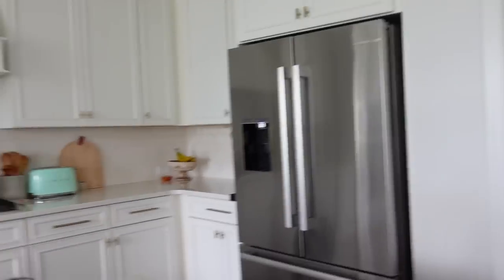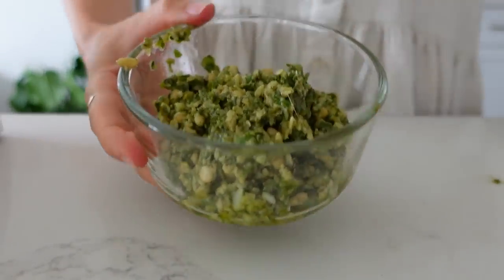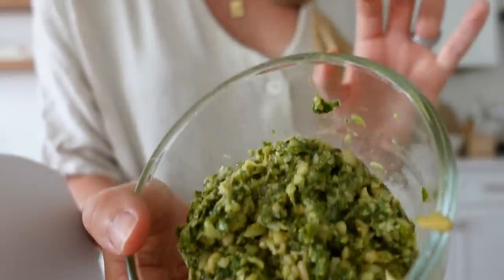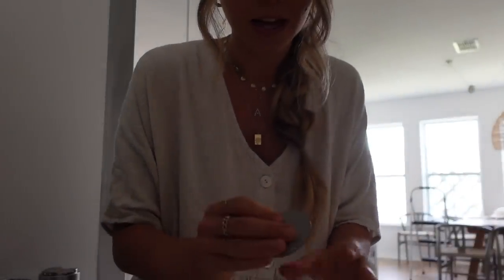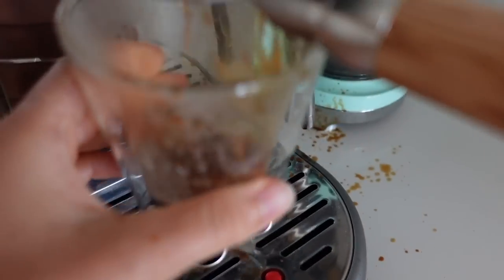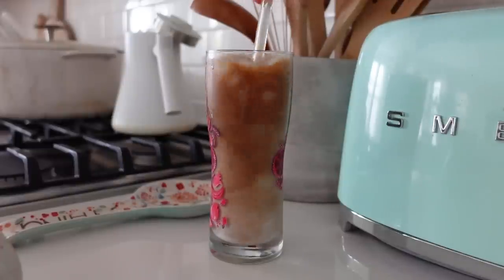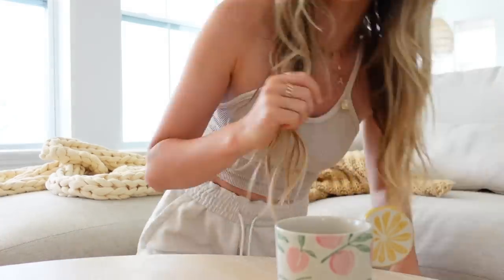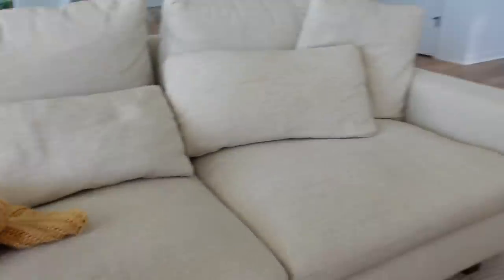DAY IN THE LIFE | summer days at home & a picnic with friends!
IN THIS VIDEO:
+ Beige dress
+ Measuring cups
+ Living room rug